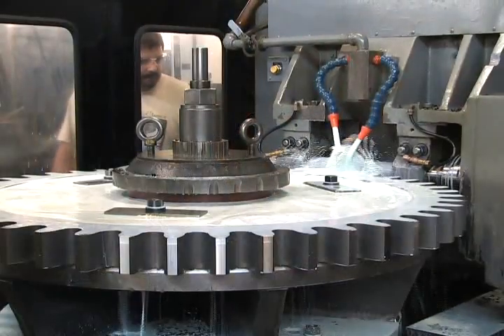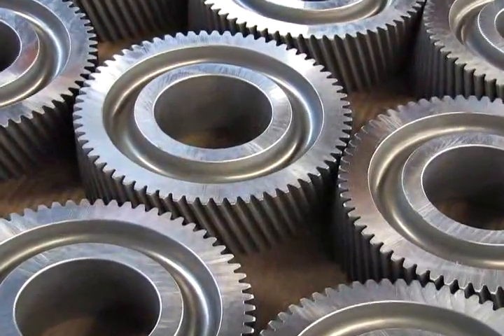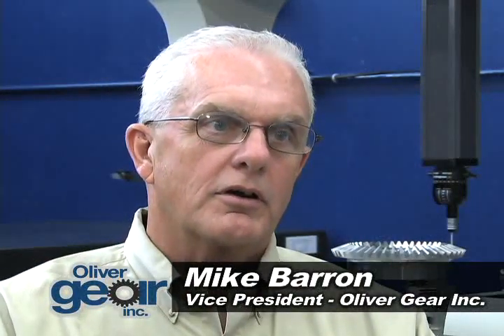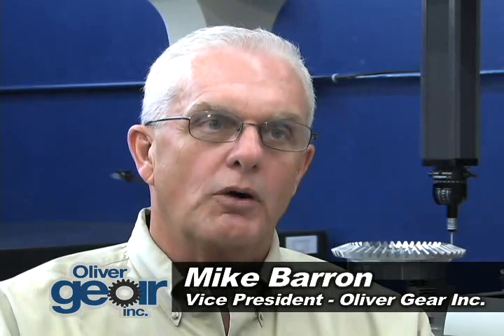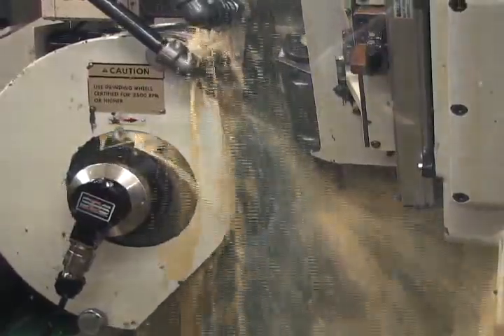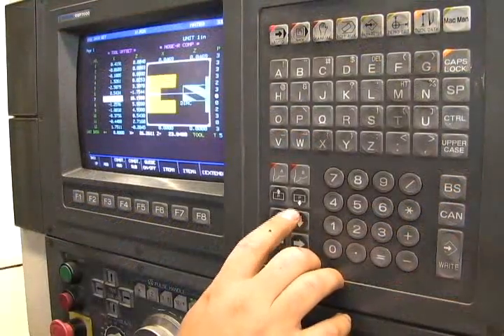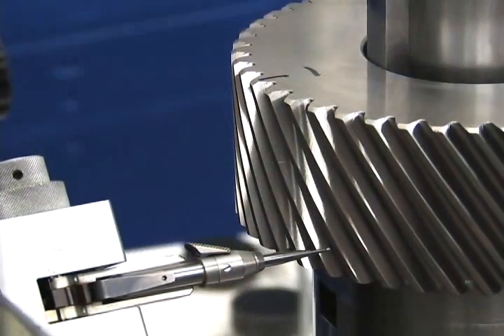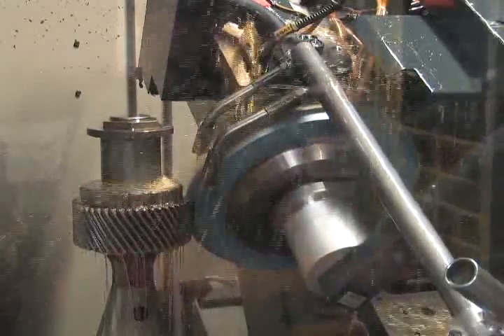Oliver Gear Attains ISO 9001:2008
The President of Gear Motions, Sam Haines and Vice President, Mike Barron talk about their manufacturing in a company interview. Whether is it gear grinding, cutting, milling or grinding a ground, spur, helical or bevel gear customer service is our main concern and something we take pride in constantly improving.  We take great pride in achieving the ISO 9001 certification.

OLIVER GEAR DIVISION
1120 NIAGARA STREET